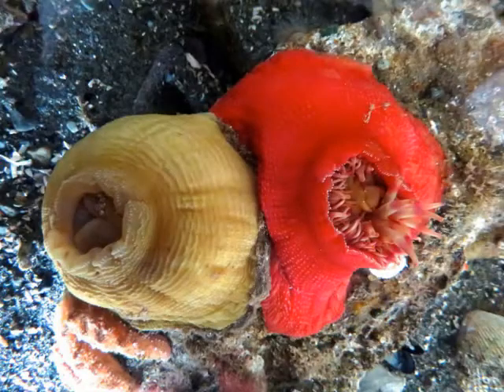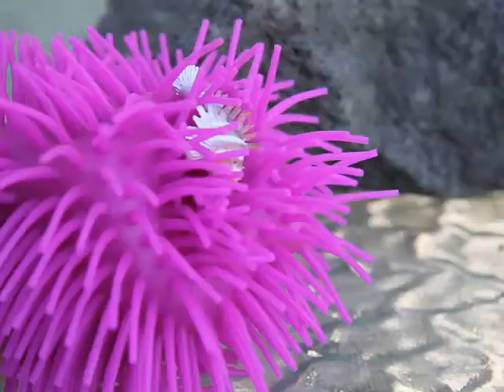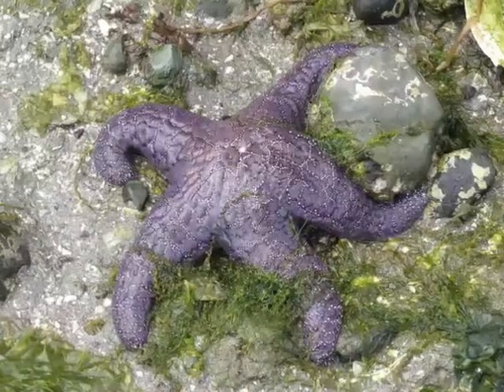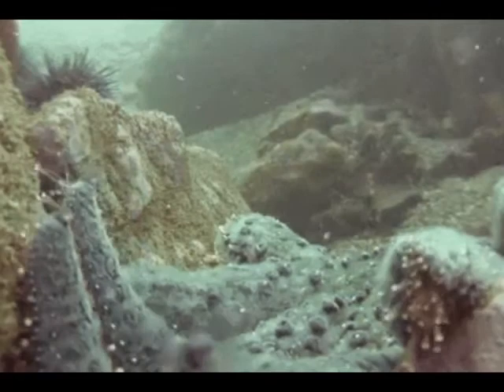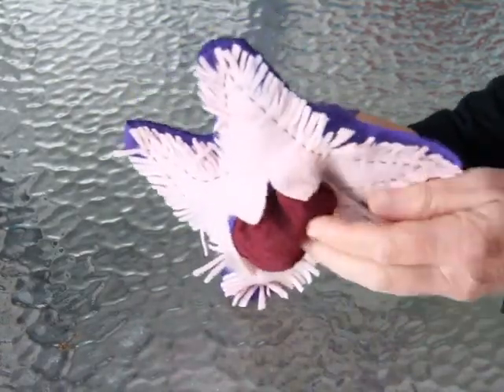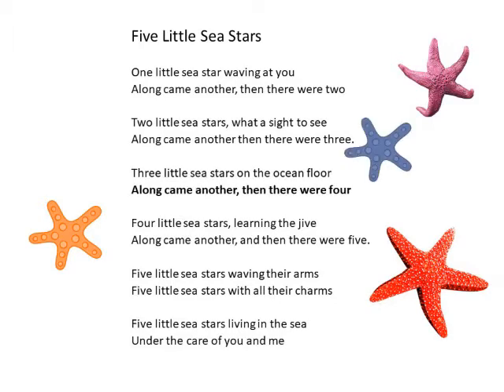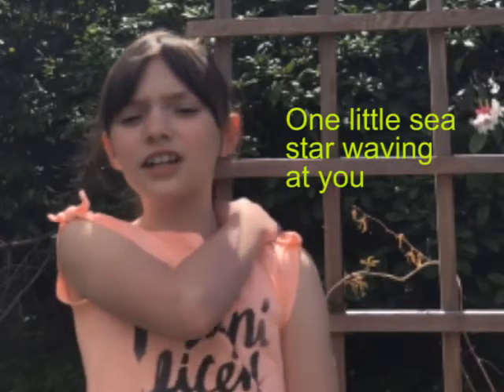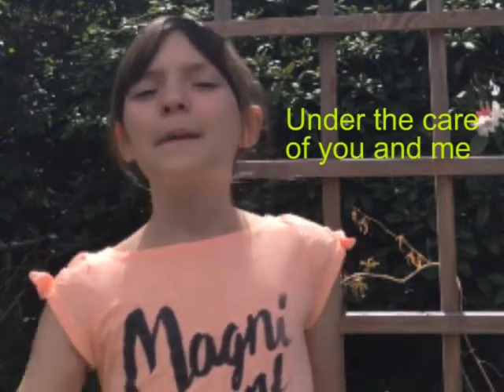Beach Ranger 4: Anemones/SeaStars -Edmonds Discovery Programs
Join Jennifer Leach from Edmonds Discovery Programs to learn more about our ocean and what you might find if you visit! Visit the Discovery Programs Learning from Home website for more fun things to learn